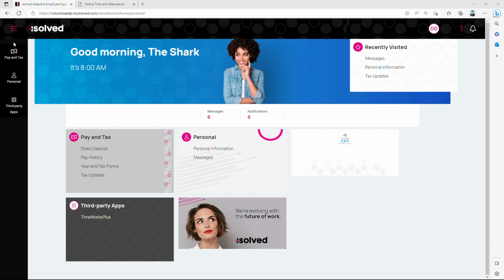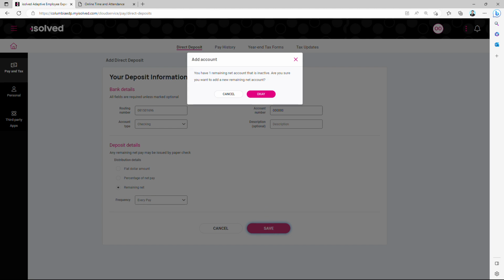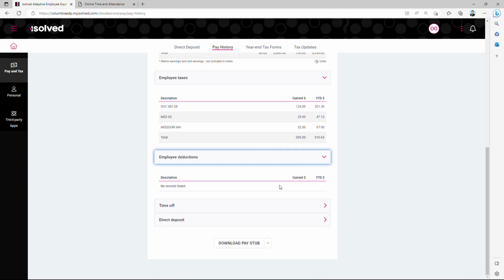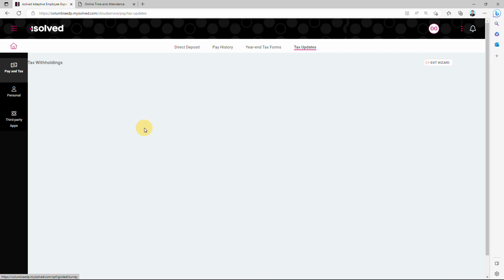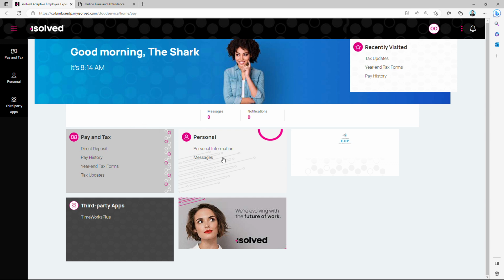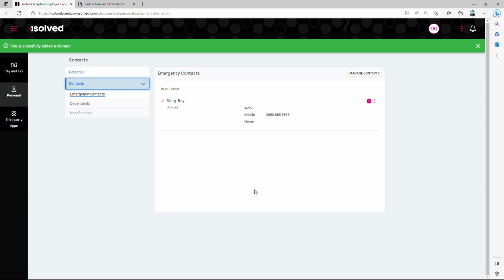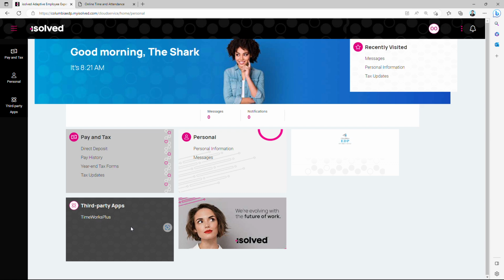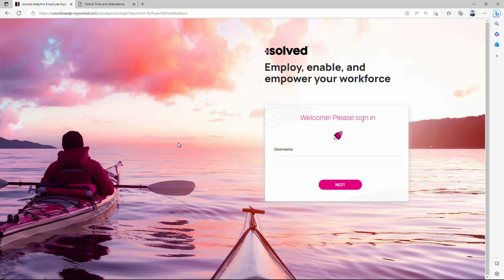Navigating your Employee Portal in ISolved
How to Navigate your Employee Portal In Isolved.